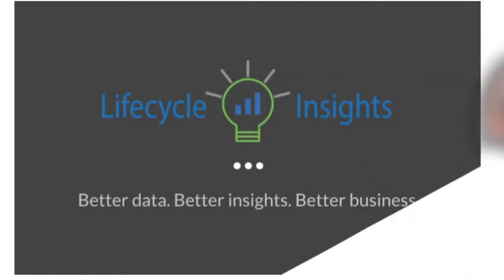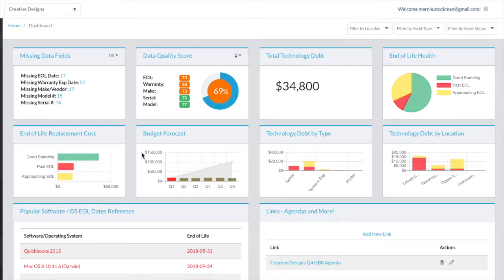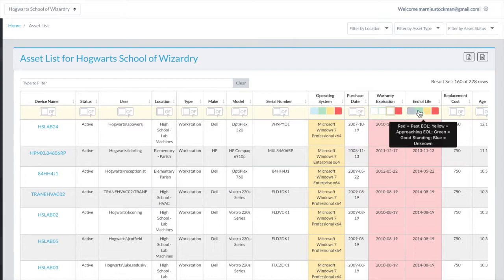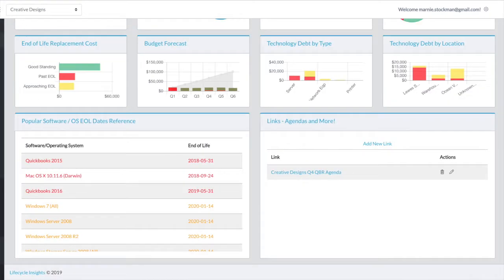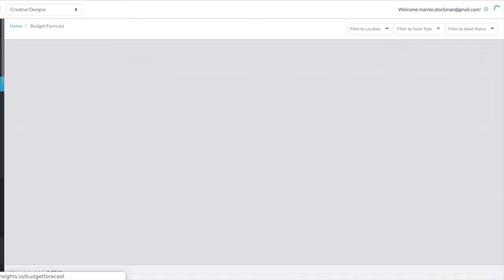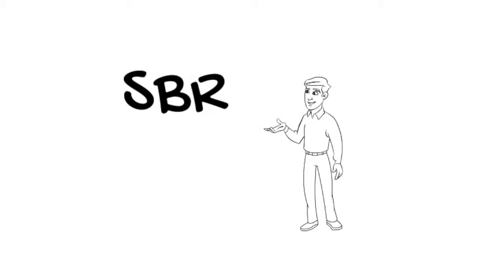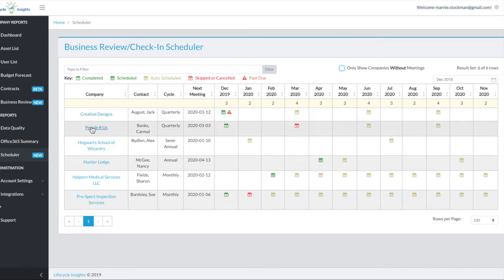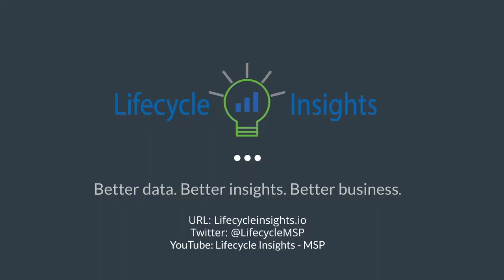Lifecycle Insights Overview December 2019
Quick QBR reporting and scheduling with Lifecycle Insights.